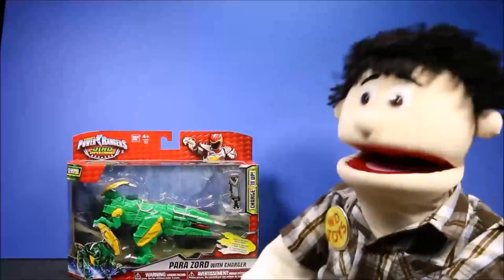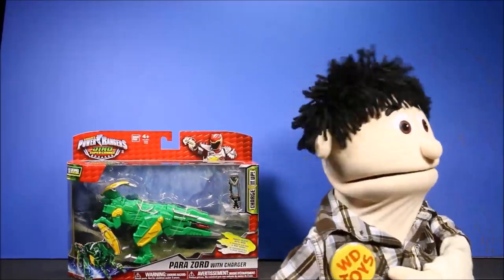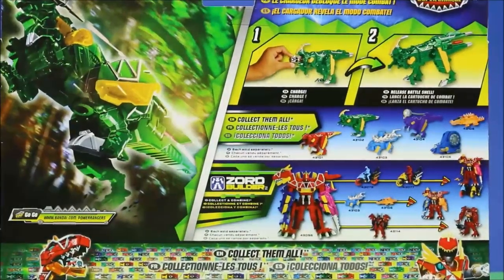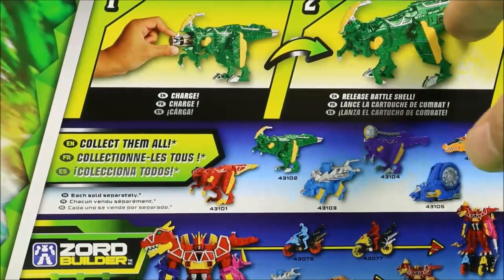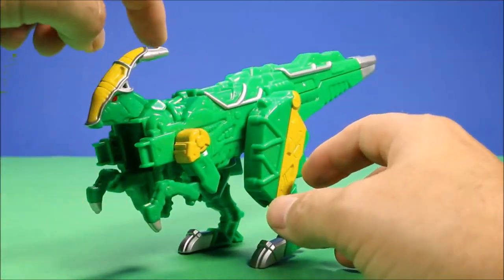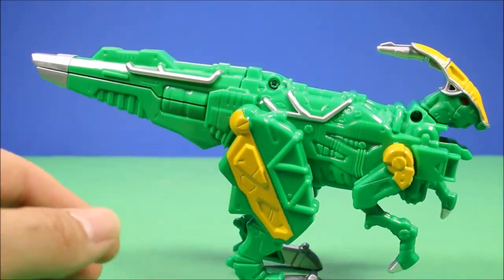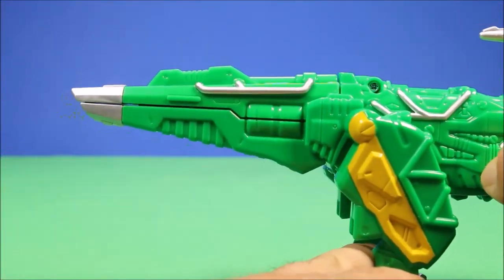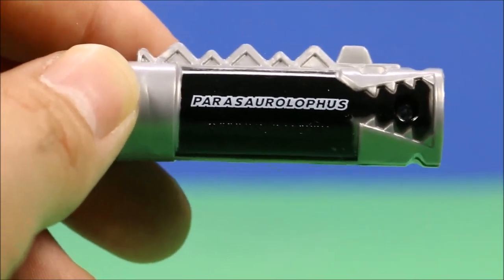New Power Rangers Dino Super Charge - Para Zord Vs Megazord Unboxing - WD Toys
WD Toys presents Dino Super Charge Para Zord with New Green deluxe T-Rex Zord and New Deluxe Spino Zord Megazord megazoid Battle episode 1 dinosupercharge. Dinosaur toys family fun for Youtube Kids